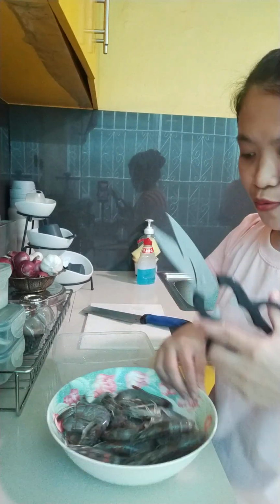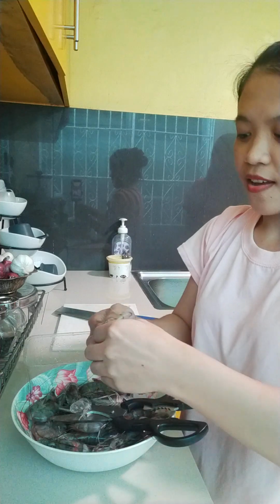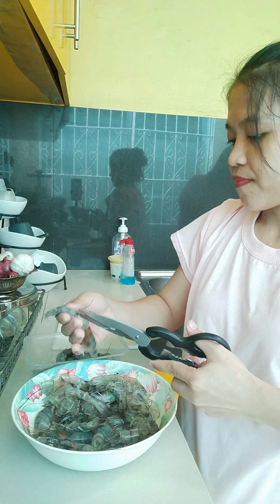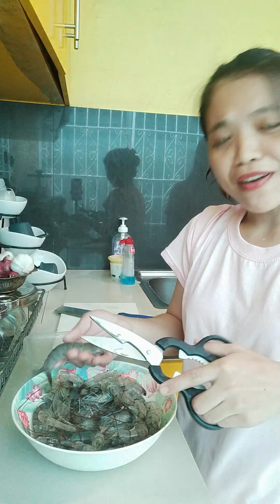Nice Day Mga idol Friday Shrimp For Lunch April28/JulietVlog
Desclaimer: Entertainment purpose only
hipon mga idol para tanghalian
my daily life daily vlog